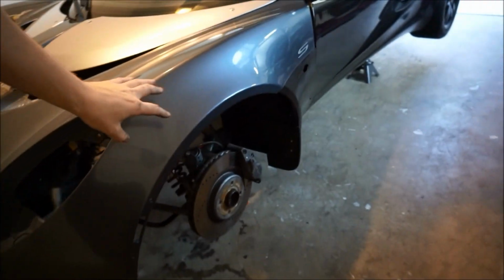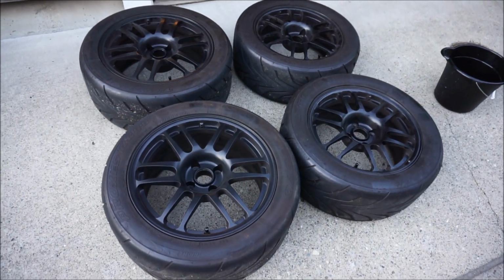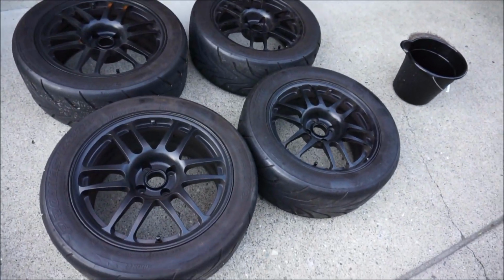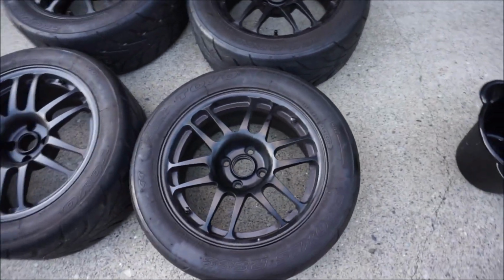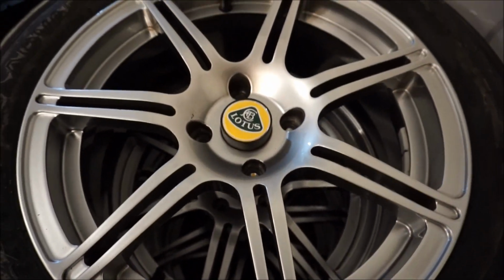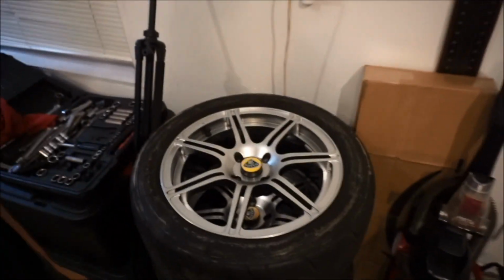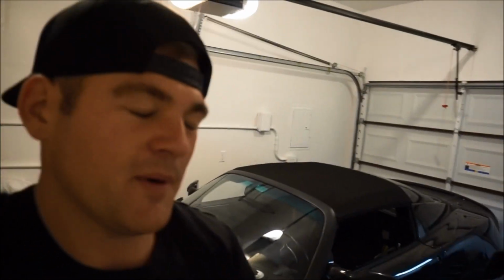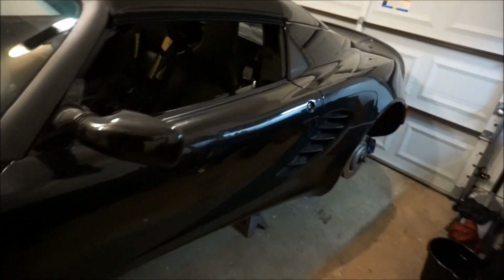MITCH DORE | LOTUS ELISE WHEELS